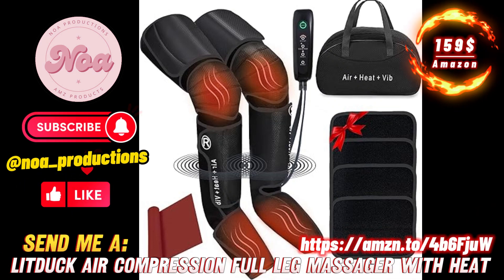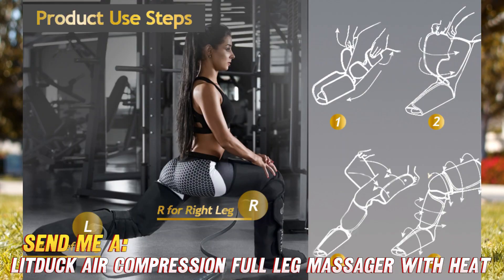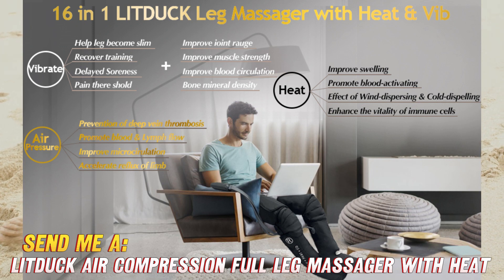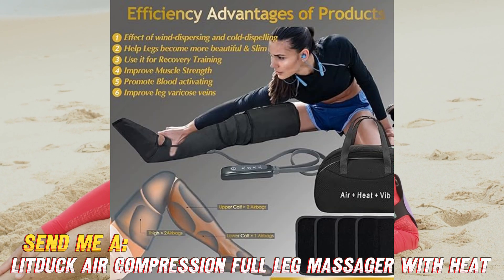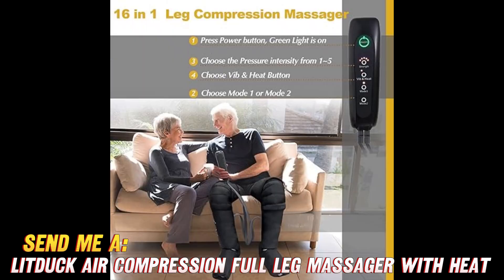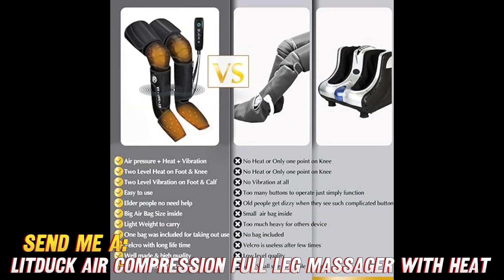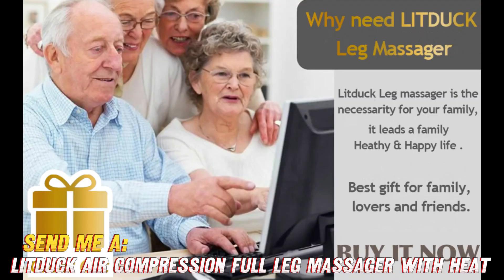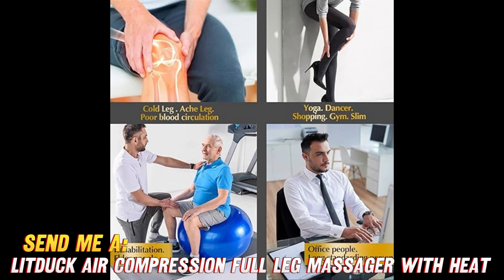LITDUCK Air Compression Full Leg Massager with Heat for Circulation and Pain Relief, Vibration Foot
LITDUCK Air Compression Full Leg Massager with Heat for Circulation and Pain Relief, Vibration Foot and Calf Massager with Keen Heat Function, an Idea Gift for Eldder

 Here is a summary of the key details about the LITDUCK Air Compression Full Leg Massager:

- Product: LITDUCK Air Compression Leg Massager
- Features:
    - Full leg coverage - massages feet, calves, and thighs
    - Multiple massage modes - compression, vibration, heating
    - Adjustable compression intensity
    - Removable and washable fabric liners
    - Keen heat function - heats up to 107°F
    - Can improve circulation and relieve muscle pain/soreness
    - Includes remote control
- Ideal For:
    - Elders looking for leg relief and improved circulation
    - Those with leg fatigue, swelling, pain from overuse or conditions like diabetes
    - Relaxing at home and rejuvenating legs
- Considerations:
    - Requires power source to operate
    - May be bulky for some storage spaces
    - User needs to be able to safely operate remote control
- What Makes It a Good Gift:
    - Therapeutic benefits for leg health and comfort
    - Highly adjustable features to personalize massage
    - Attractive marketing as a thoughtful, useful gift

The LITDUCK leg massager offers therapeutic heat and massage for elder circulation and pain needs. With customizable features, it makes for a practical and thoughtful gift idea.

Do your legs feel tired and achy? Want some sweet relief after being on your feet all day? Then tune in, cause I’ve got the 4-1-1 on an awesome new gadget that will have your legs saying “ahhhh” faster than you can say “calf compression massage!”

What’s up, it’s your pal [your name] here to dish about the LITDUCK Leg Massager. This thing is the ultimate leg treat, with kneading and heating functions that’ll leave you walking on clouds!

So first up – what magical powers does this leg lover possess? Well hold onto your socks...it delivers a powerful all-over massage that travels up and down your calves and feet. We’re talking 3 different intensity levels to really customize that ahhhh-inducing compression! Plus, it also has 2 heating levels so you can really dial up the relaxation!

Next frequently asked question – who can use this baby? Well my friends, this massager is made to deliver lower limb happiness to anyone who’s on their feet a lot! Nurses, teachers, folks who exercise a ton – it’s perfect for giving your hardworking hustlers some tension-melting TLC!

And last but not least, when, where and how can you use it? Anytime your legs need some lovin’! At home watching Netflix, in bed reading, even at the office under your desk! It’s lightweight and portable with an easy-to-use remote control.

So if your legs are screaming for some compression care, head to Amazon now to get the LITDUCK Leg Massager! There’s a special discount in the description, so snag this top-rated gadget today and tell those calves to chill out!